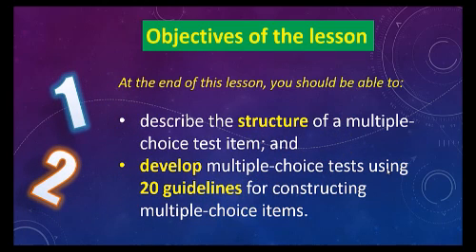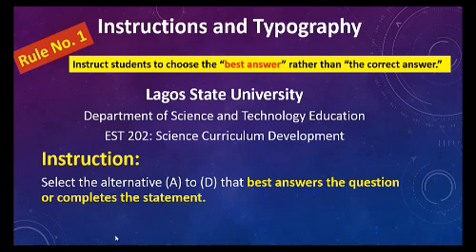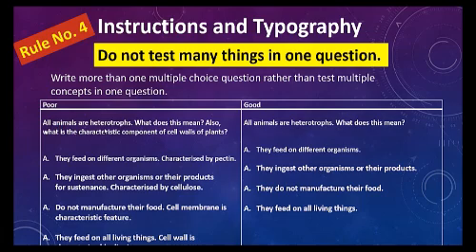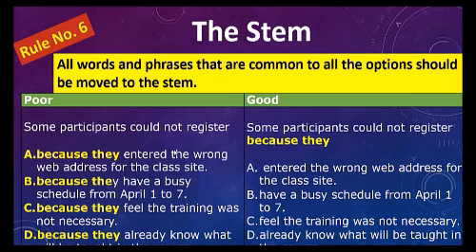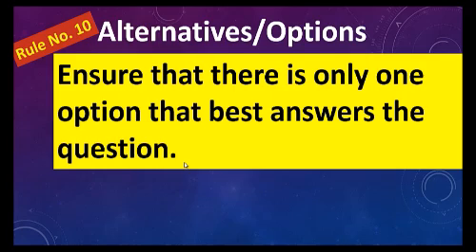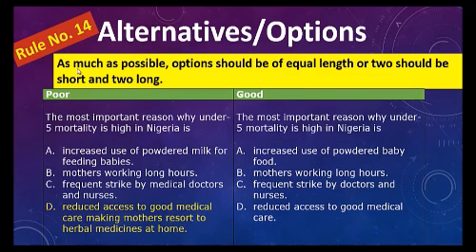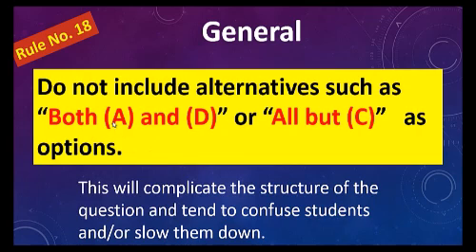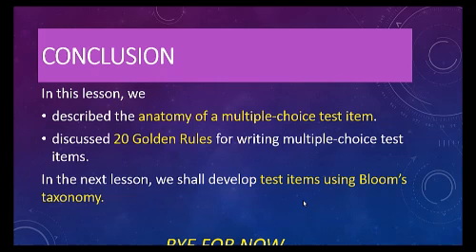Peter A Okebukola 20 Golden Rules for Writing Multiple-Choice Questions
This video describes the anatomy of a multiple-choice test item and provides 20 golden rules for writing good-quality items.